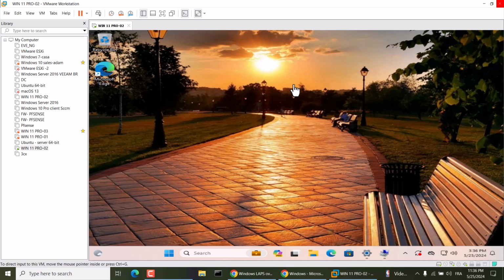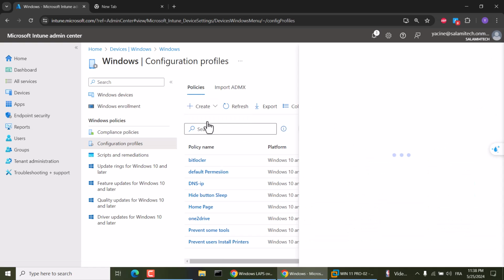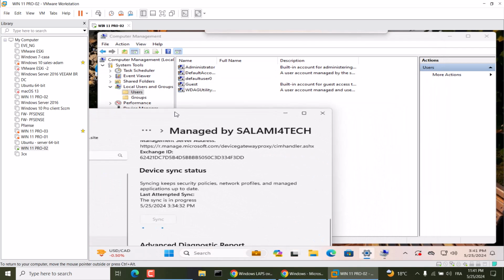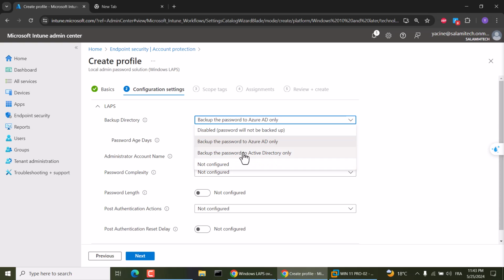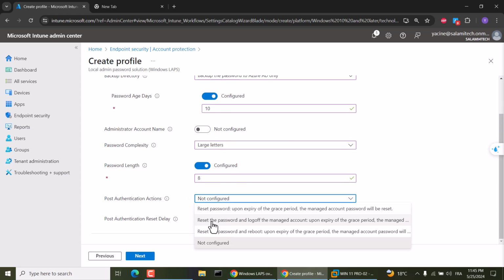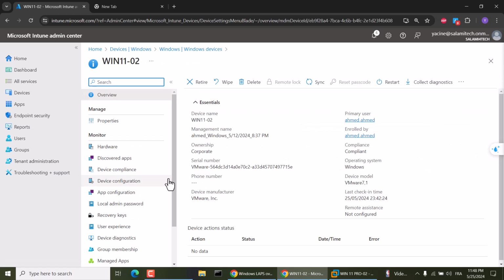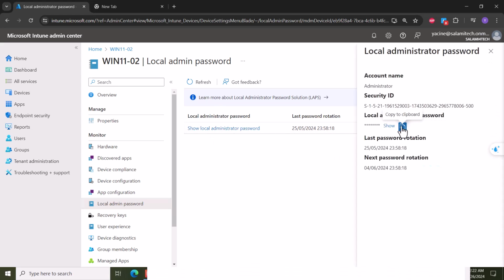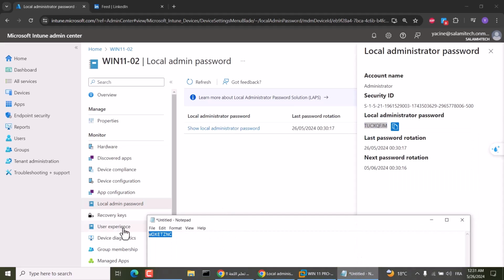Set up Windows LAPS with Intune & Enable built-in Administrator account (LAB-ENG)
Learn how to set up Windows Local Administrator Password Solution (LAPS) with Intune that helps manage and back up the password of a local administrator account on your Microsoft Entra ID joined devices.

In this tutorial, we will look at the steps to enable and disable the built-in administrator account using Intune on Windows 10/11 devices.
نقدم في قانتنا المتواضعة اي شيء  تعلمناه علوم الحاسوب والشبكات  بأبسط طريقة ممكنة

What is LAPS for Intune?
What is the LAPS package used for?
Is Microsoft LAPS still supported?
How is LAPS working?
How do I enable administrator account status in Intune?
How do I disable built-in administrator account?
Can you disable built-in domain administrator account?
How to enable built-in administrator account?
intune enable local administrator account
intune remove local admin rights
disable local administrator account gpo
intune laps enable administrator account
accounts enable administrator account status
how to remove local admin rights from azure ad joined devices
intune create local admin account for laps
intune rename local administrator account